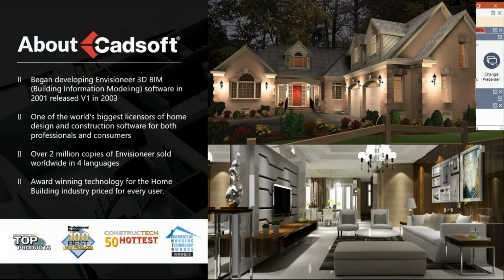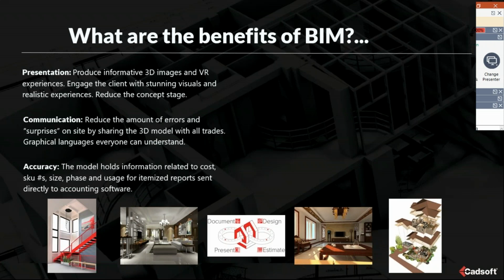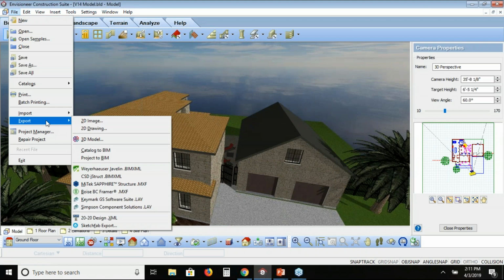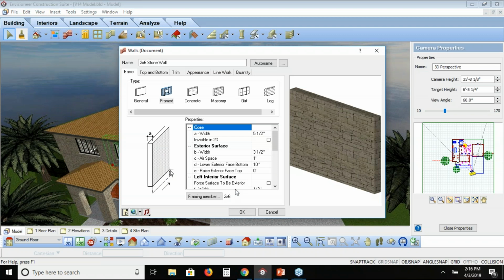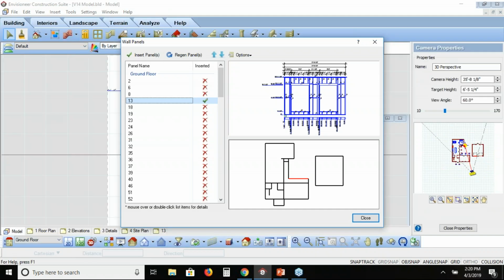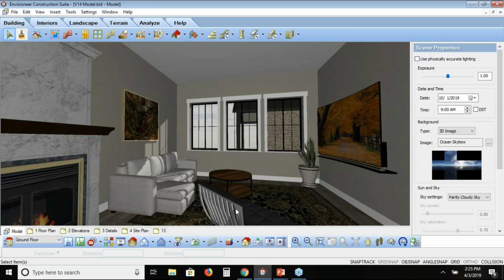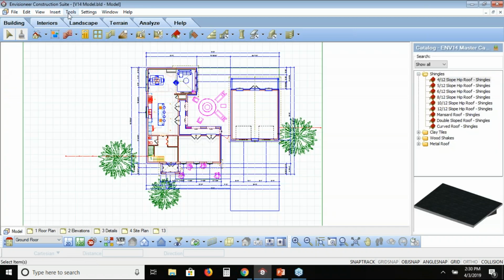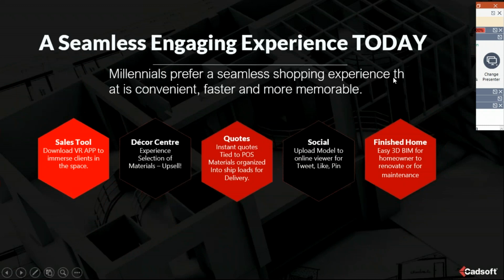BIM –Maximize Efficiency in Residential Design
A critical look at the entire process for a residential project can unveil many “redraws” and “manual entries” that lead to inefficiencies. This is a result of not using BIM to it’s full potential, unlocking the power of sharing the information, instead of having segmented processes. This webinar will focus on how 1 simple BIM residential project can be shared, reused, exported in 60+ formats to consolidate the process and make it more efficient using Envisioneer Construction Suite 14.

Chantale Pitts is the Director of Customer Service for Cadsoft Corporation. A longstanding employee for over 20 years, she oversees the educational, support, sales and marketing programs within the Cadsoft organization. Chantale is a graduate Architectural Technologist and has also been involved in the residential design and construction industry for over 20 years in Ontario, Canada. She has been a global guest speaker on residential design and BIM.

Residential and light commercial builders, designers, estimators, suppliers.